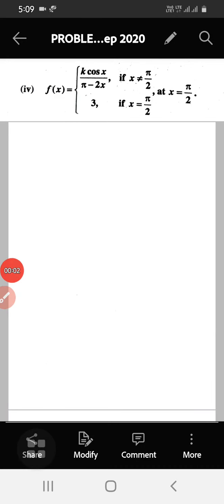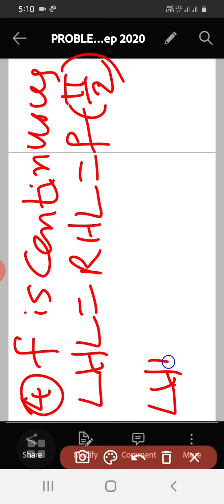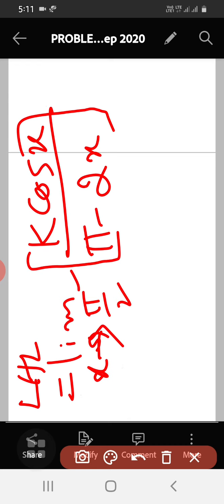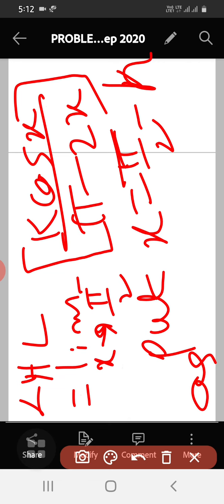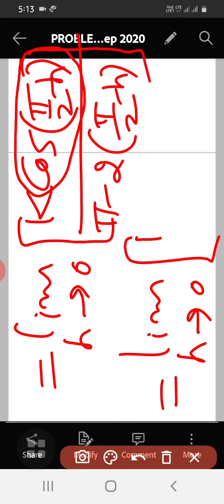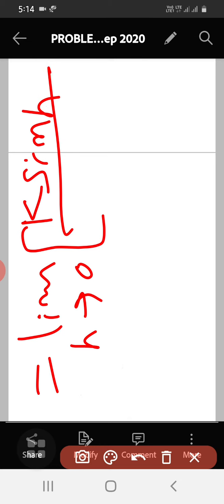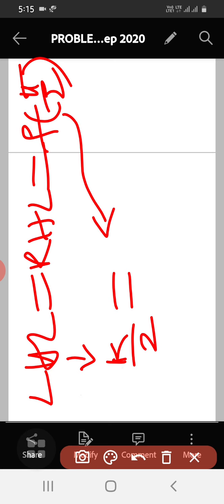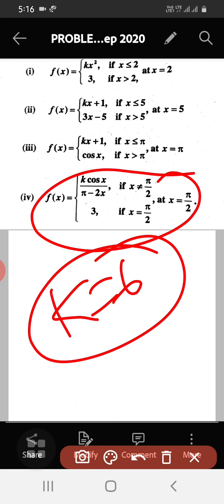continuity(3)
continued part